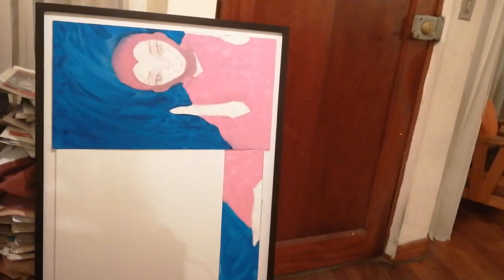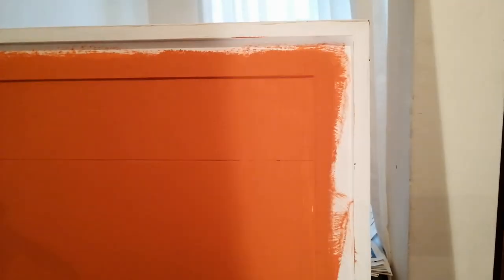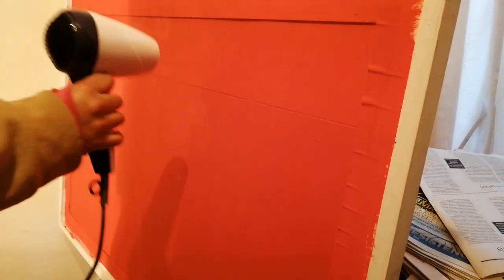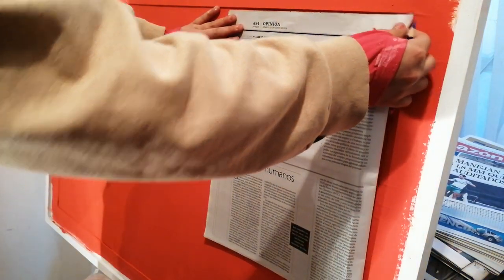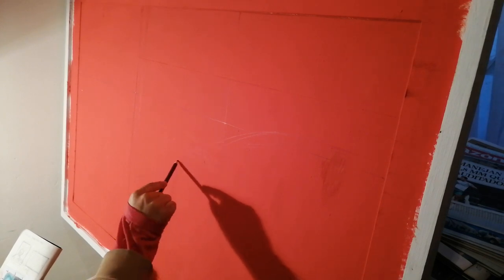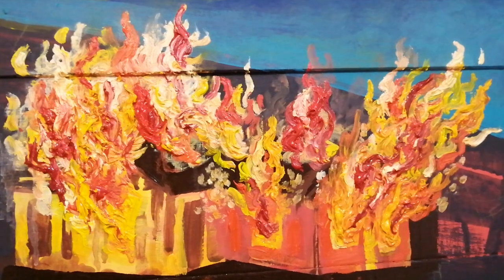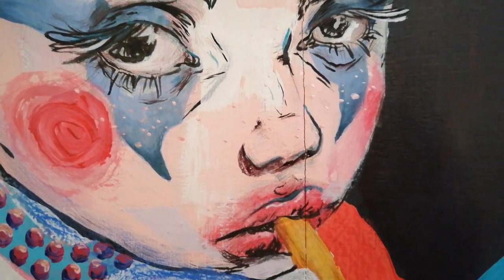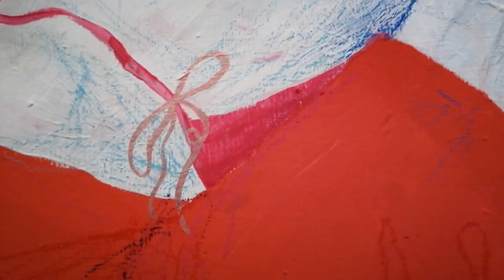SMPB #3: I Got Married To My Painting And It Wasn't That Bad